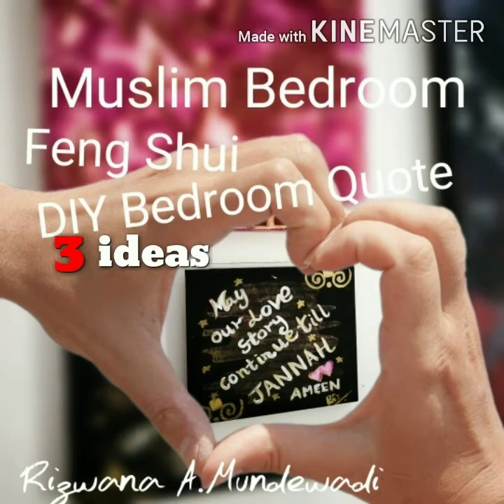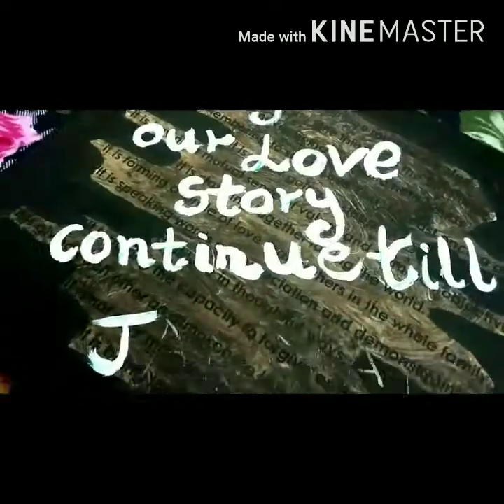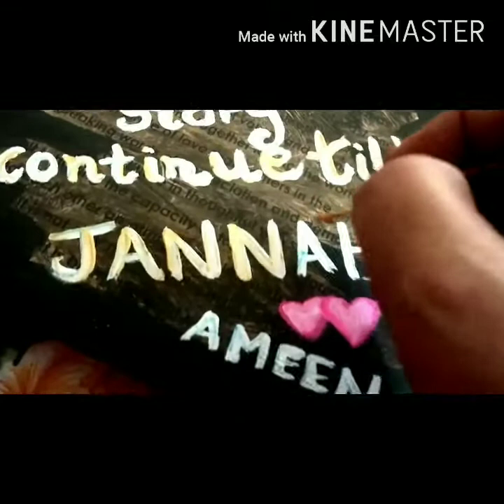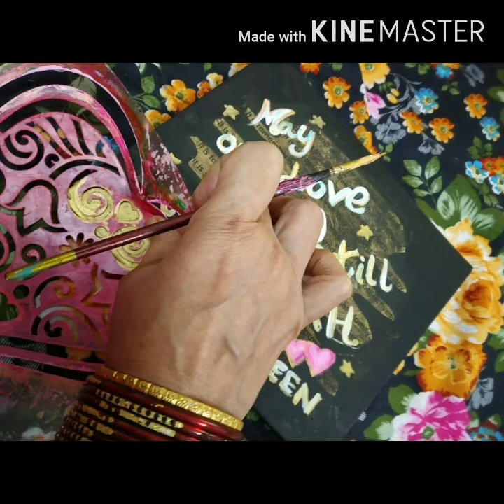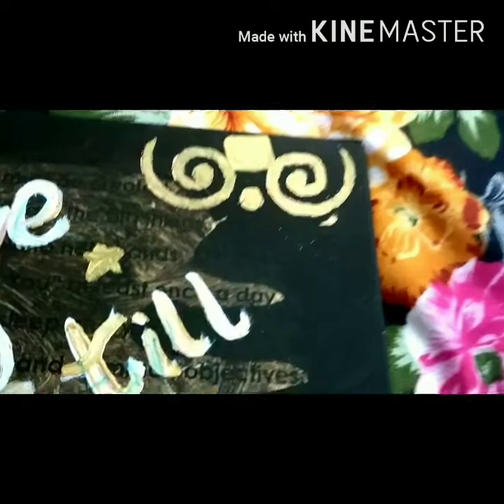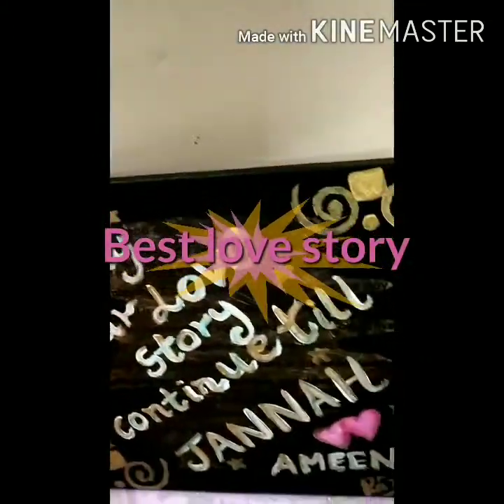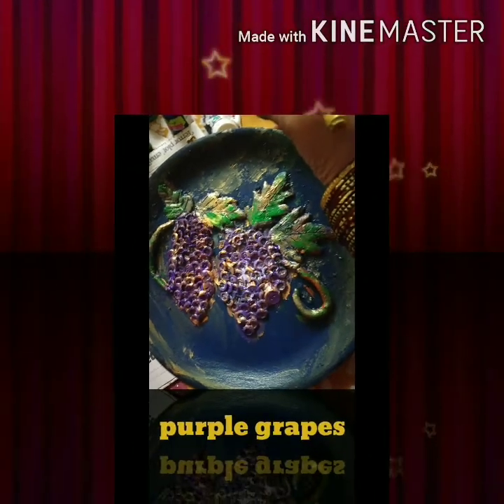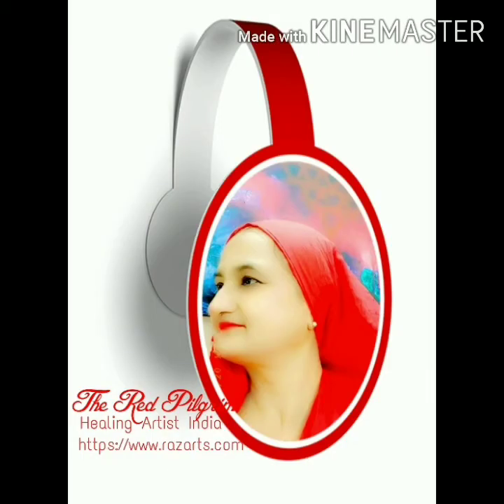Muslim Bedroom Decor DIY 3 ideas Feng shuii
Muslim bedroom decor ideas, 3 easy recycling ideas with old  plates. Sharing Feng shuii principles for bedroom decorating while making the artworks. Three ideas with acrylic and chalk paint  DIY these fantastic wall or table decorations, especially for a Muslim bedroom considering the religious principles these decor ideas are inspiring and spreading the energy of love. Rizwana Mundewadi Wishing you All the Best!Your's The Red Pilgrim! sharing Tons of Feng shuii  information since year 2010 on my  Google Blog Feng Shui- Simple Cures. Take Care!